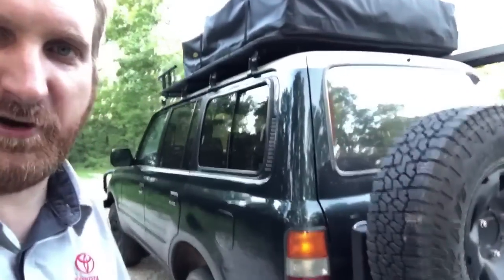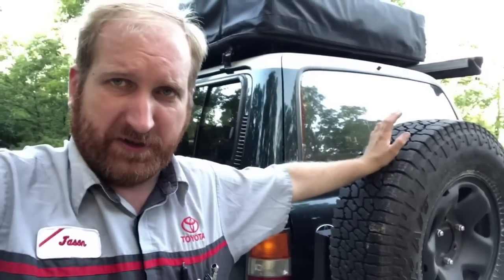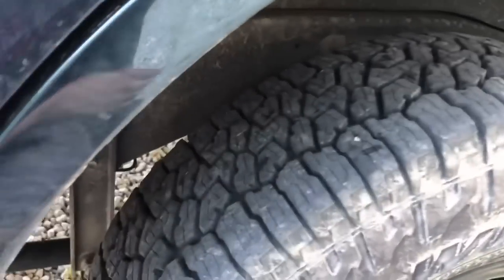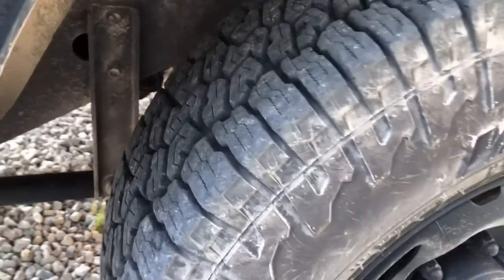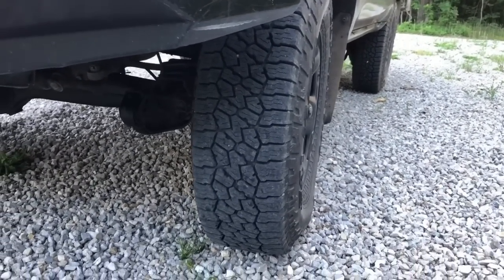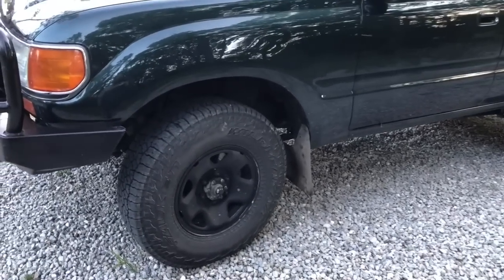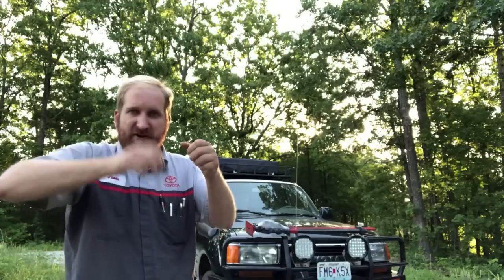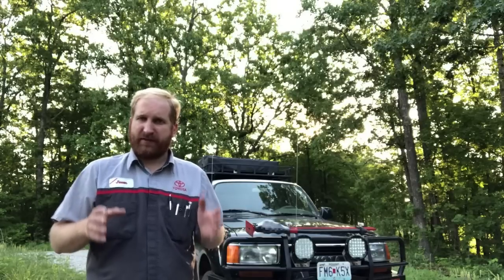Falken wildpeak and pizza cutter tires ??? What am I thinking??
Why I run the tires I do